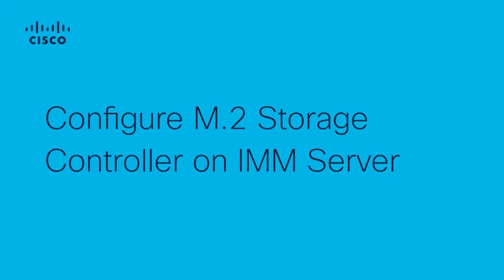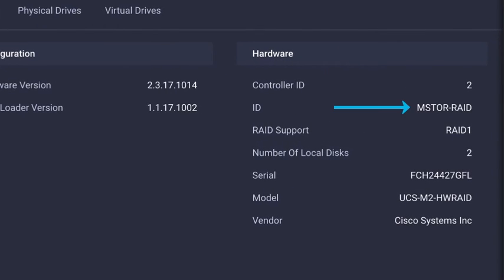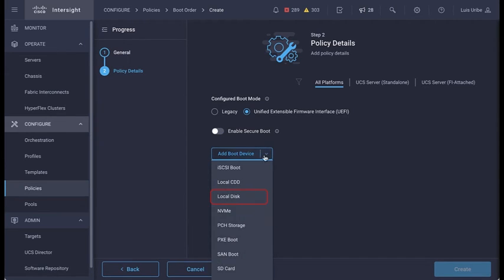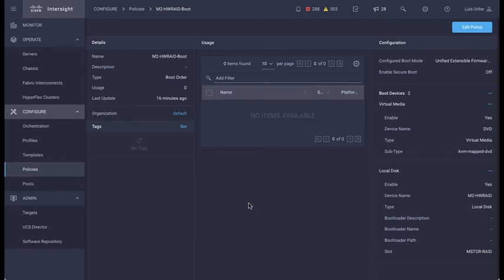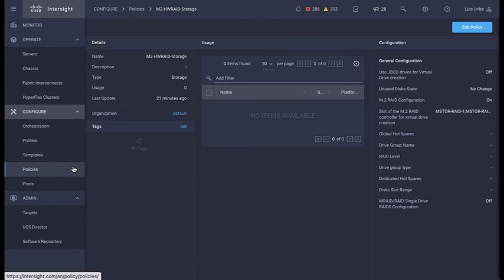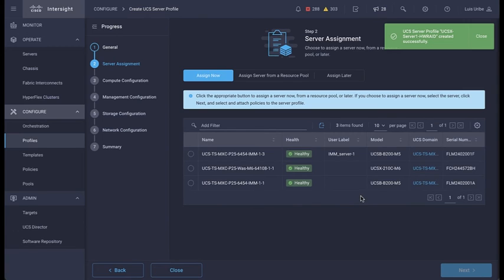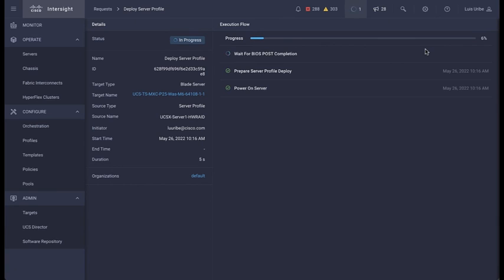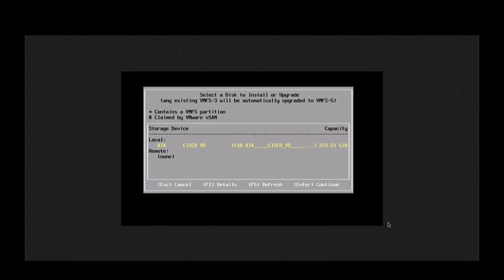How to Configure M.2 Storage Controller in Intersight Managed Mode | Guide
In this Cisco Tech Talk, learn how to configure the M.2 storage controller in Intersight Managed Mode for your IMM servers. This video demonstrates the steps to set up and manage M.2 storage within Cisco Intersight, enabling simplified management, improved performance, and streamlined storage operations.

  What you’ll learn in this video:
  – How to configure the M.2 storage controller in Intersight Managed Mode
  – The benefits of using Intersight for centralized server storage management
  – How to optimize storage performance and simplify management with Intersight

  By integrating M.2 storage controllers in Intersight, you enhance the efficiency of your server management, providing faster data access and greater flexibility.